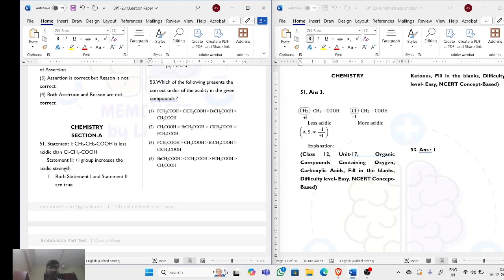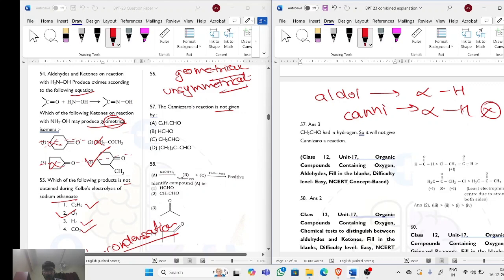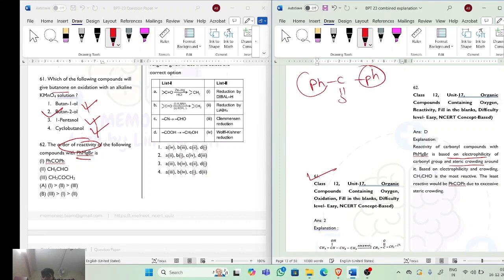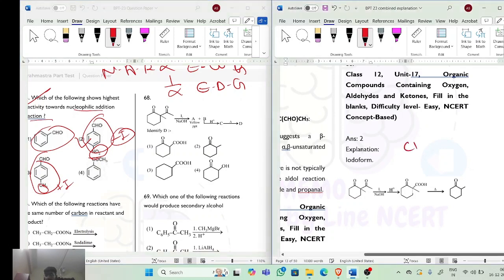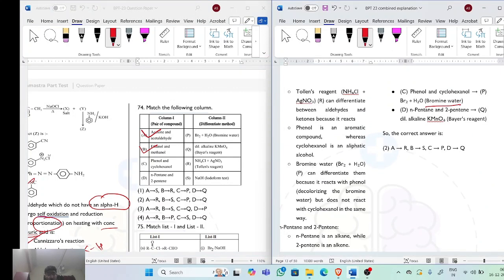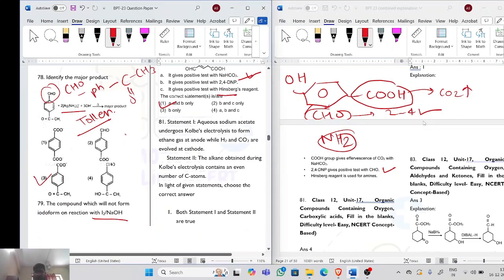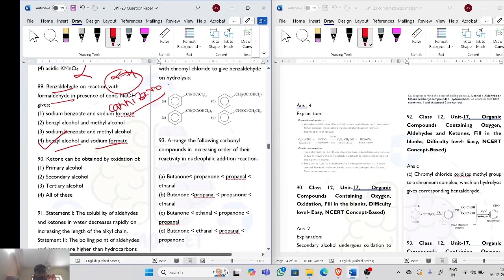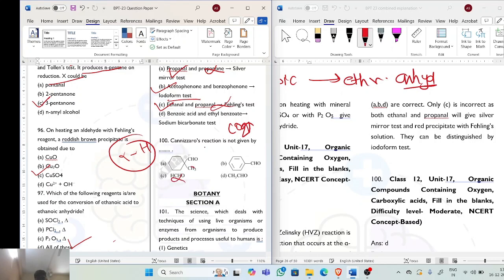Brahmastra Test Series 2025 ❤️| Chemistry Solution | Part Test-23